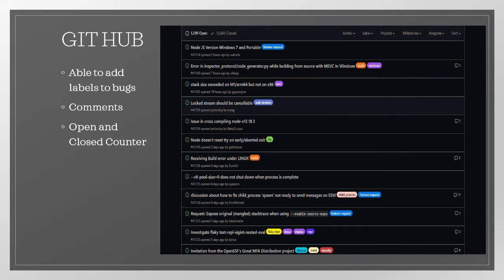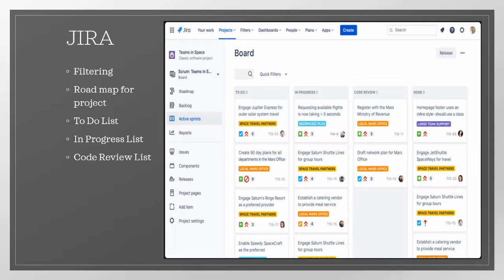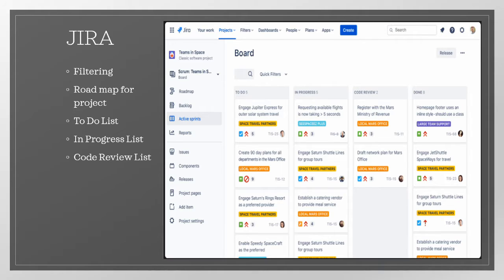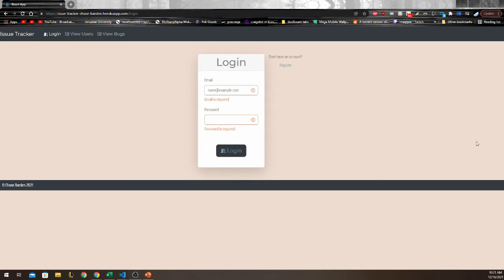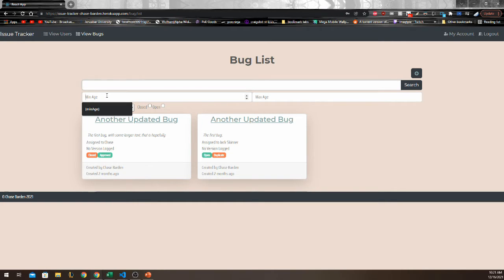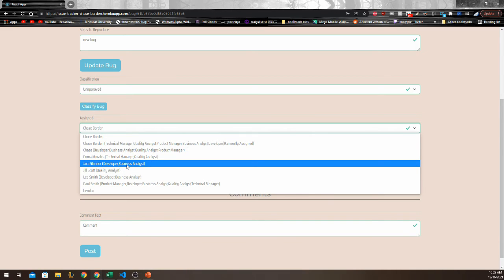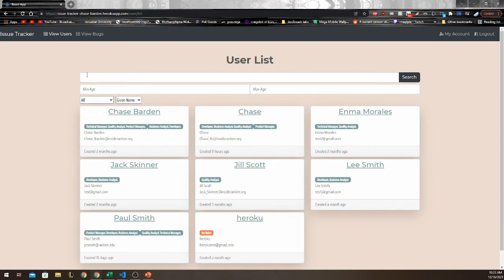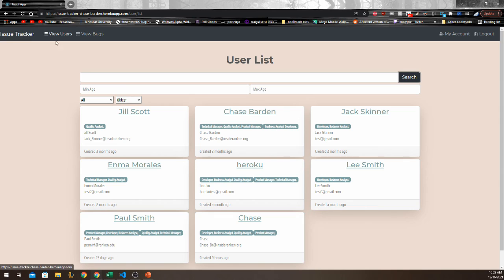Issue Tracker Presentation